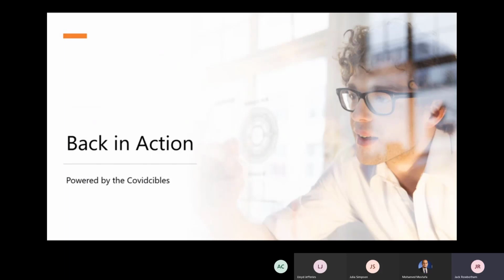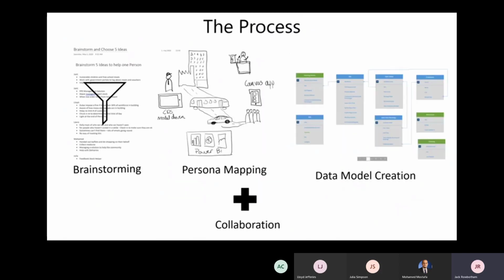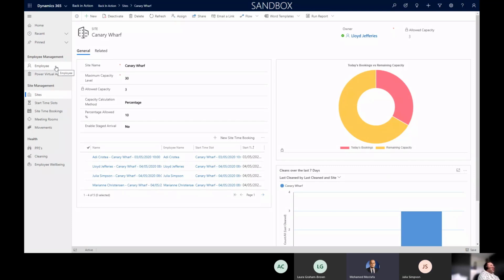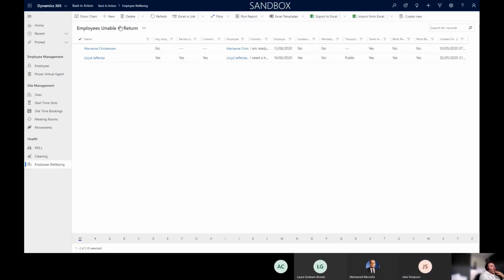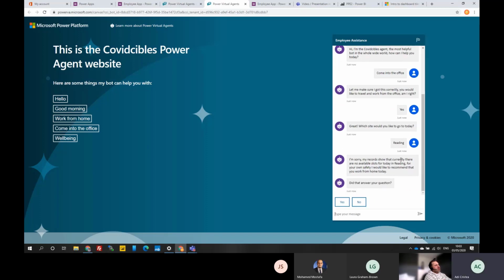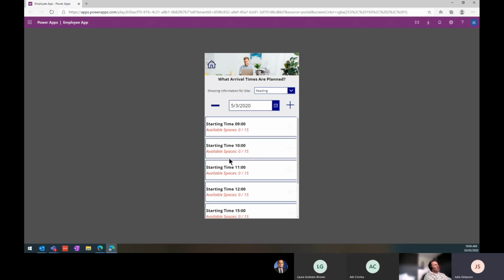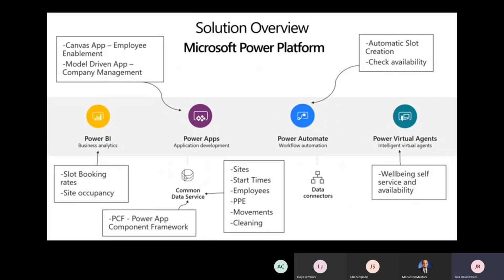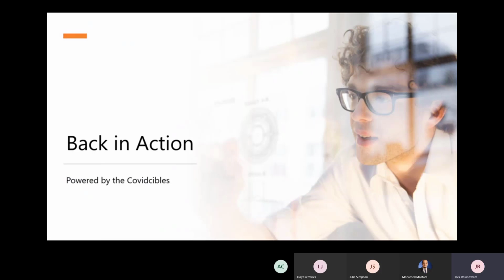Hack4Good Hackathon video of our Team, The Covidcibles, "Back in Action" Solution for MBAS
Our Hack4GoodMBAS Solution is made up of a number of Apps and Bots to help Organisations globally get back in action as the lockdown eases and Covid-19 impact slows down.

The "Back In Action" Organisation enablement App helps organisations get ready to come back in full force after the lockdown with focus on getting their offices, shops, warehouses, etc. prepared for employees and customers. The solution helps organisation manage their Sites and workplaces, cleaning and disinfection, Health & Safety, PPE stock (Personal Protective Equipment), Maximum capacity per office/shop/Meeting Room/warehouse etc. to maintain social distancing. The solution also allows Availability and Time Slots management for who is in the office and when ensuring the spread of employees across different times to maintain social distancing.

The "Back in Action" Employees enablement App supports employees as they get back to work from isolation, social distancing or being furloughed ensuring they only come back to their workplace when they are ready both physically and mentally in addition to ensuring their safety when it comes to public transport to get to work.

The "Back in Action" solution also comes with a Power Virtual Agent (PVA) Bot acting as an Employee Wellbeing Assistant. The Assistant Bot advices employees about offices availability and directs them to the Employee self-serve App to book time, desk or space in their workplace ensuring they only travel to their workplace if there is enough capacity without breaking social distance rules or government instructions.

All built on Microsoft

The core solution Apps were built within 24 hours as part of the Hack4Good Hackathon at Microsoft Business Applications Summit 2020.